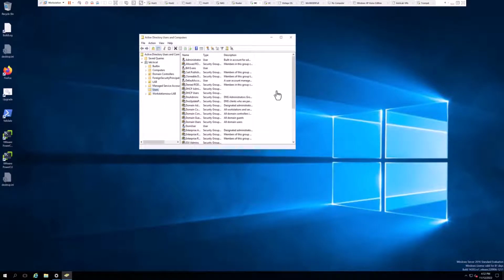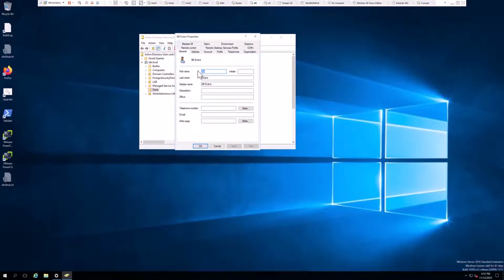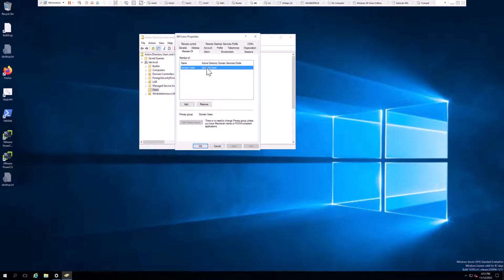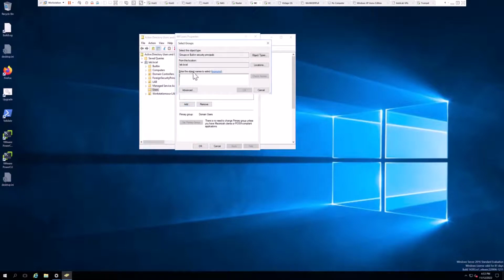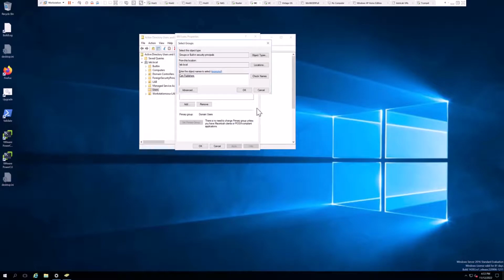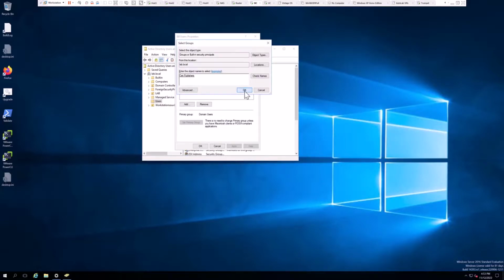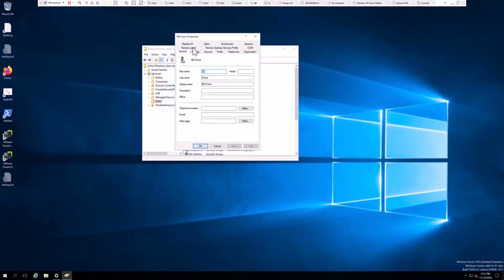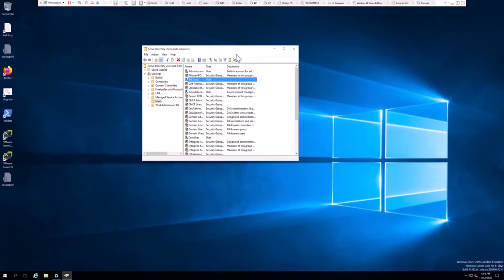How To Add an User To a Group Membership | Active Directory | Windows Server 2016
In this video, we'll show you how to add an user to an Active Directory Group. This is an essential task that you need to know how to do if you want to manage users effectively in Active Directory.

We'll walk you through the steps necessary to add an user to a group, and explain the different options that are available to you. After watching this video, you'll be able to add users to groups smoothly and efficiently!